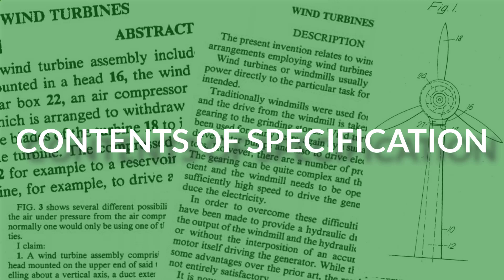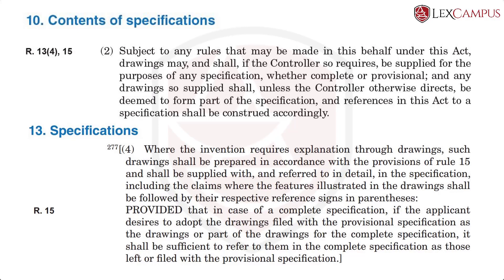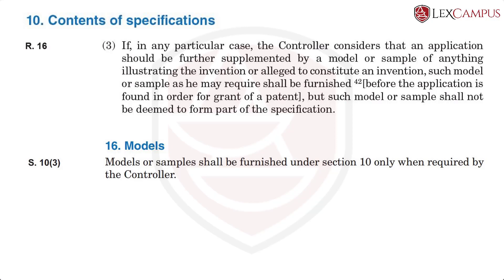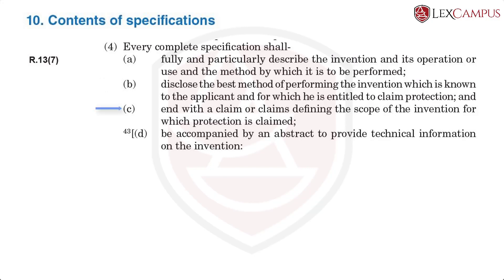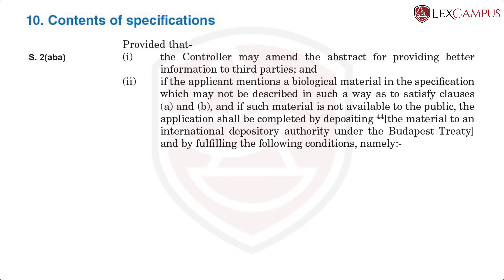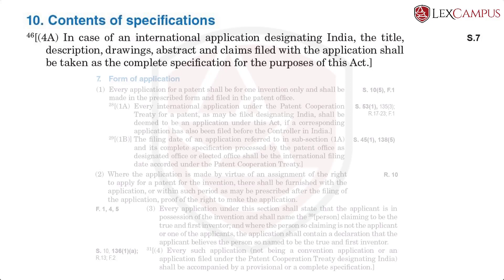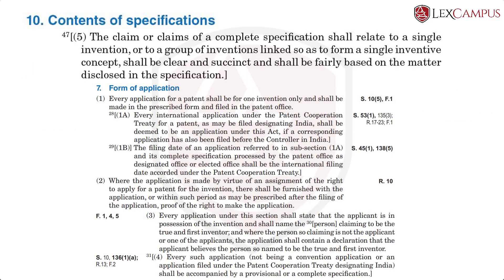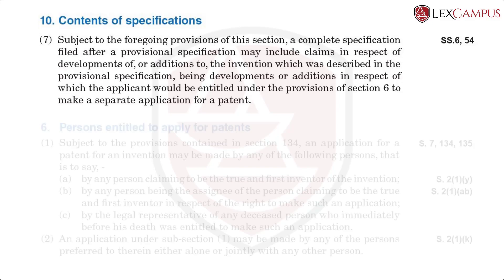Contents of Specification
The Handbook on Patent Law:
(The Patents Act 1970, Patnets Rules 2003, IPAB Rules 2010 & 2011, Amendments, Cross Coded Bare Act with Cross References, Case Laws and Legislative History)

This lecture discusses the Contents of Specification under The Patents Act,1970. This is taken from the course Patent Agent Examination Paper 1 – Patents Act and Rules on LexCampus – Your IP Coach.

LexCampus helps you to prepare for the Patent Agent Examination 2018.